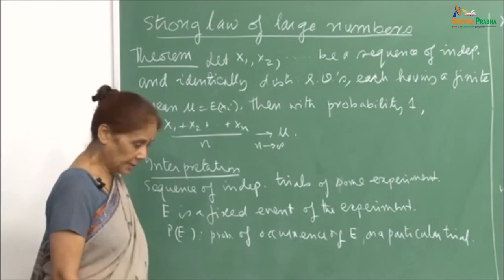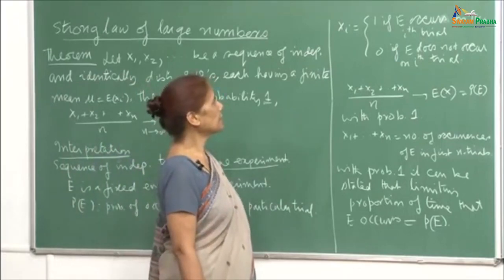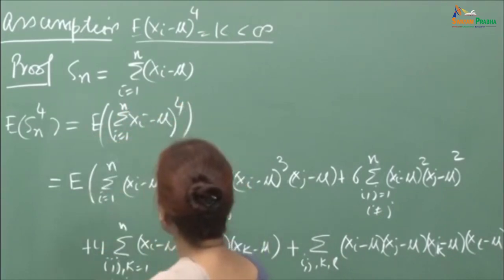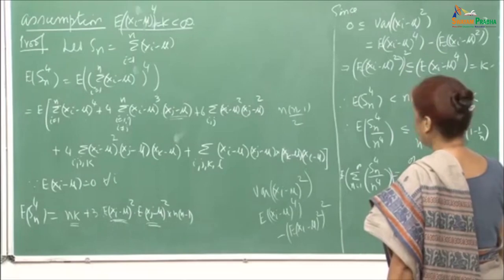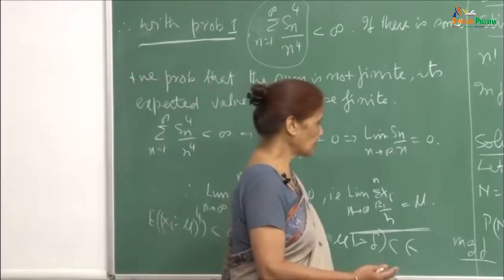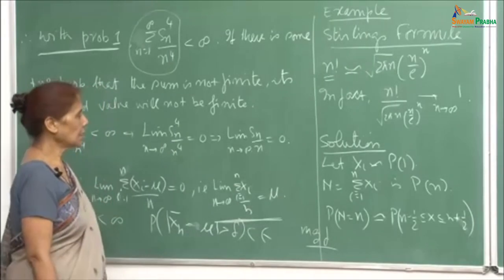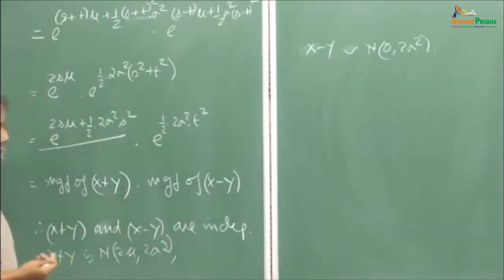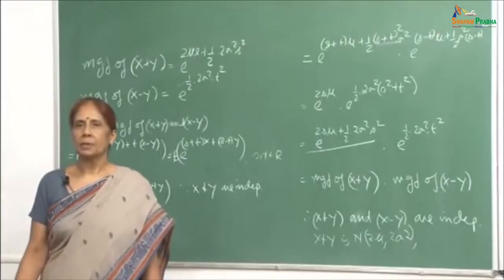Lecture-23-Strong law of large numbers, Joint mgf.